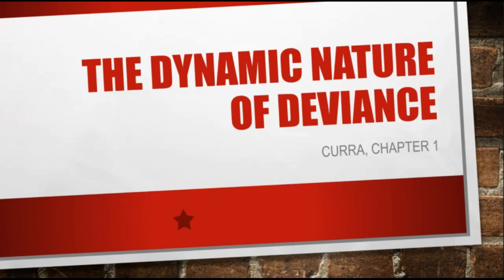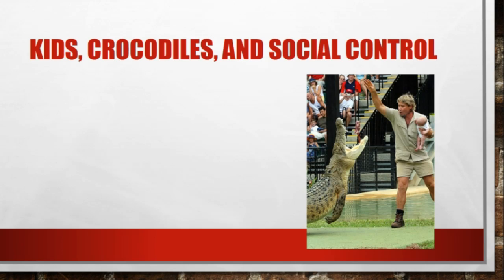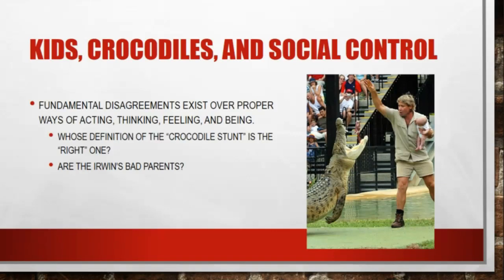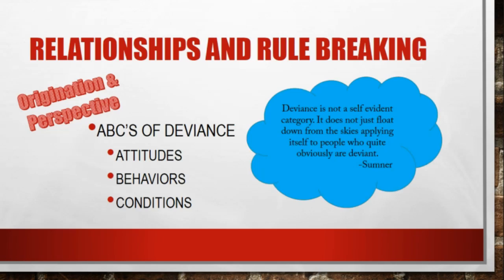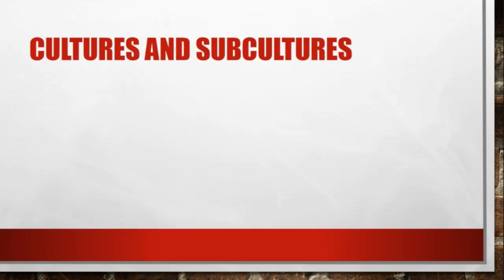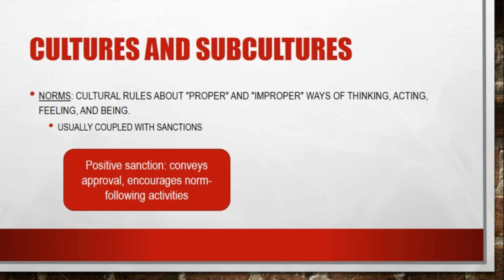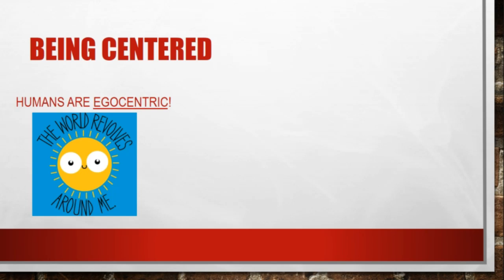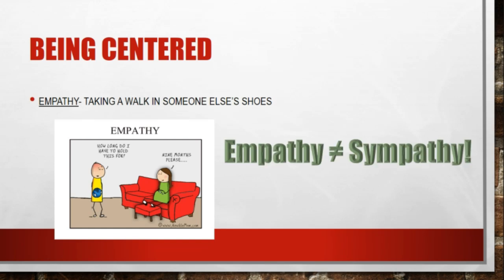Curra Ch 1